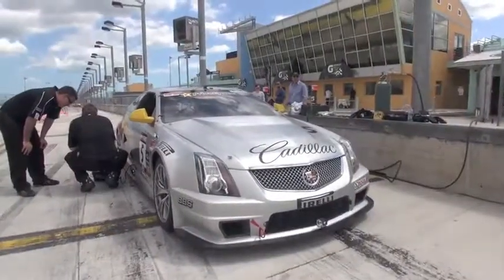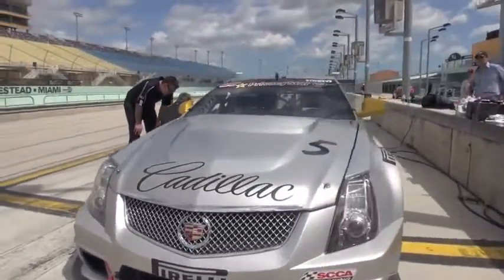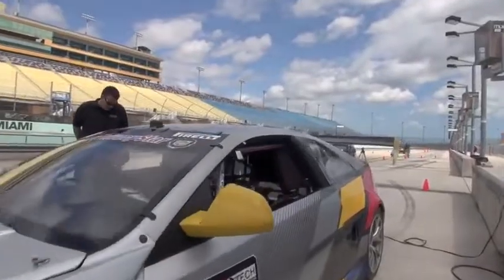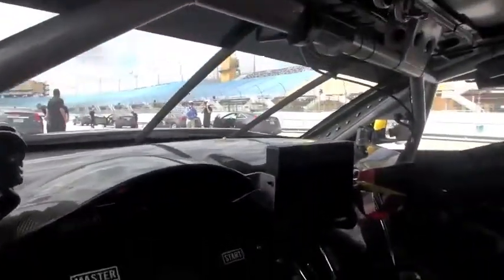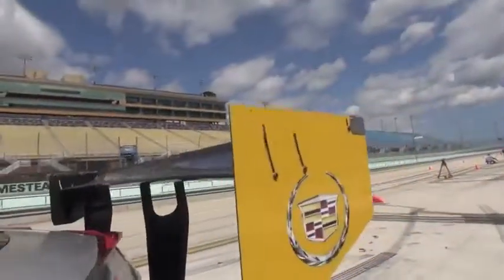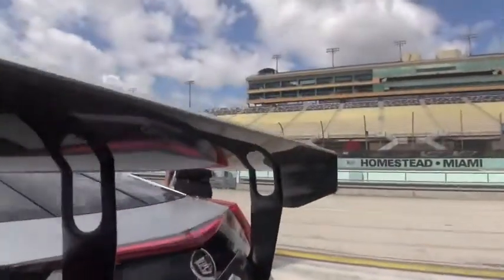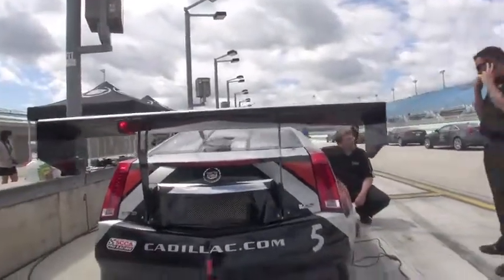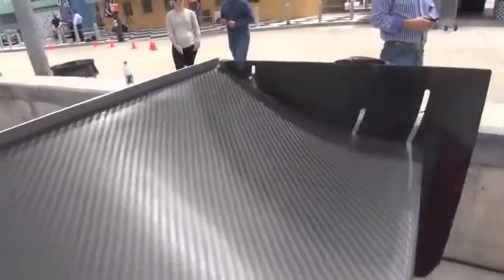Cadillac CTS V World Challenge car at the Homestead Miami Speedway